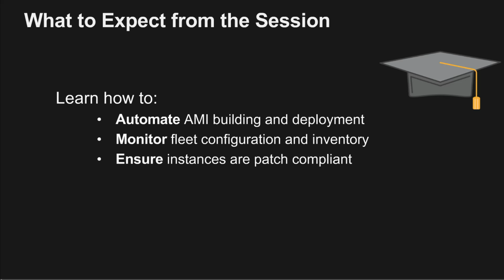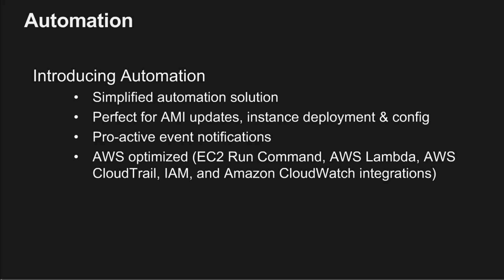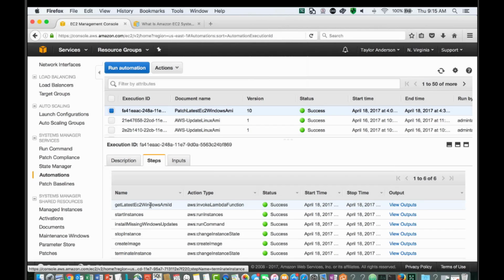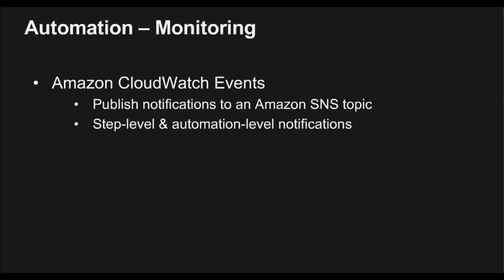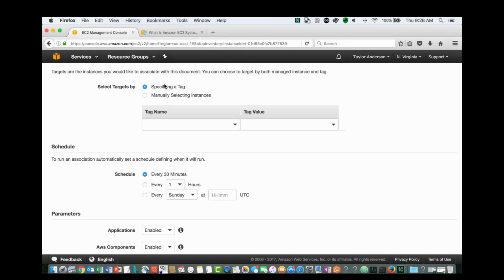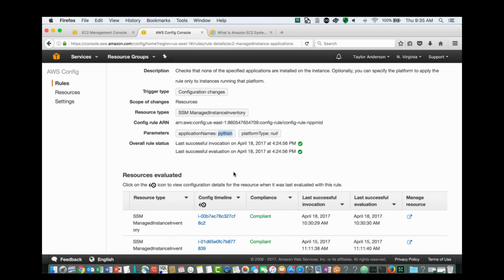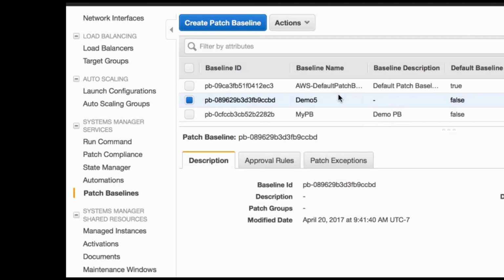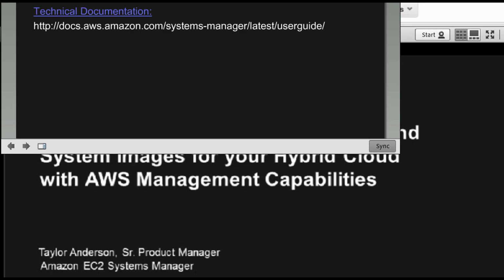Manage Inventory, Patching, and System Images for Hybrid Cloud - April 2017 AWS Online Tech Talks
• Get an overview of Amazon EC2 Systems Manager capabilities
• Take a deep dive into how to use the Inventory capability to capture software inventory
• Take a deep dive into Patch Management capabilities to simplify your software update process

Amazon EC2 Systems Manager is a management service that helps you automatically collect software inventory, apply OS patches, create system images, and configure Windows and Linux operating systems. In this tech talk, we’ll discuss how to use EC2 Systems Manager to automate AMI patches, include your own applications in a custom AMI, perform software inventory audits, track configuration changes, and execute maintenance windows to gracefully patch instances in-place. We will demonstrate how to maintenance windows, patch management, and software inventory capabilities.  We will discuss how you can use EC2 Systems Manager to manage resources both in AWS and in your on-premises data center.